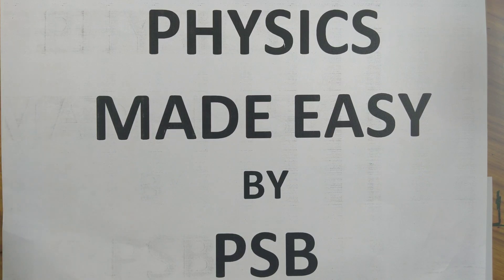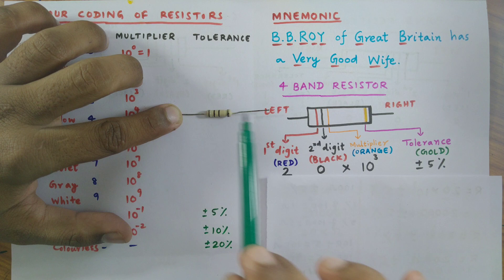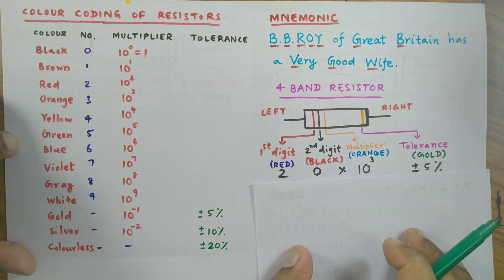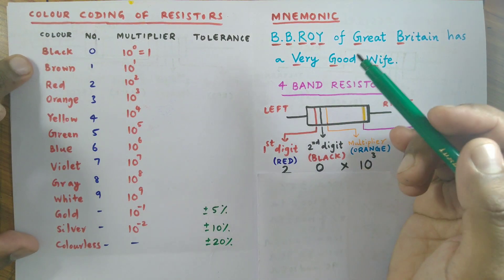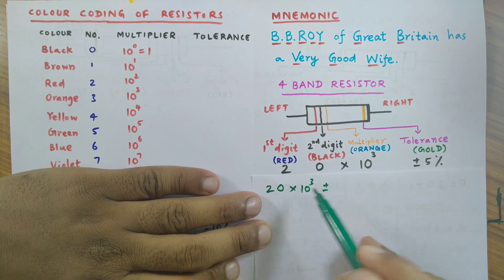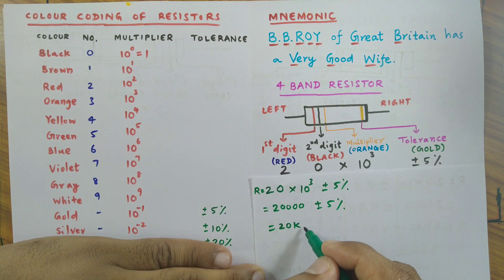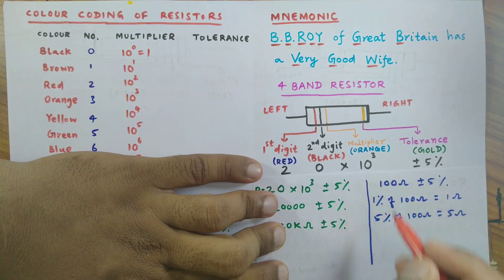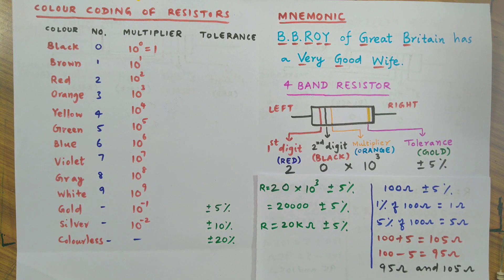Colour Coding of 4 Band Carbon Resistors | Current Electricity| Class 12 Physics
This video shows how to read a four-band carbon resistor.